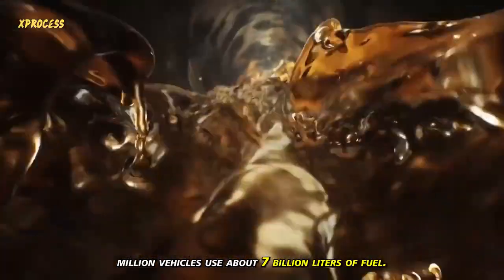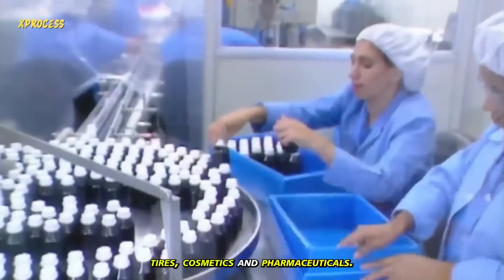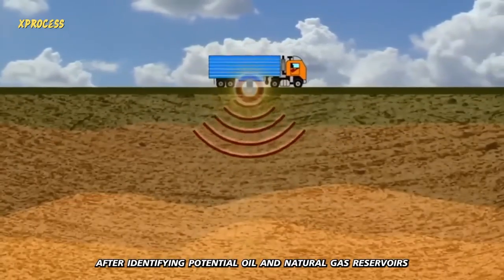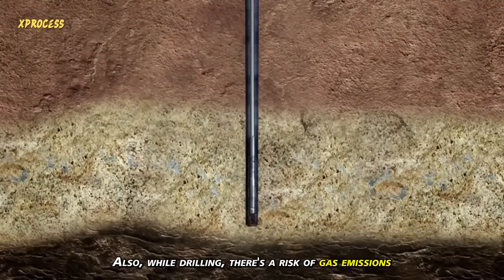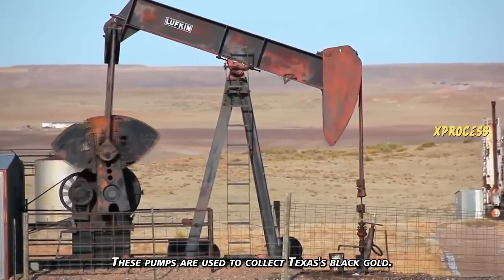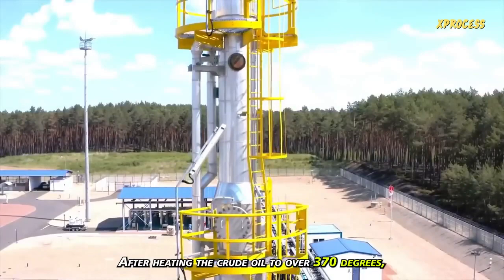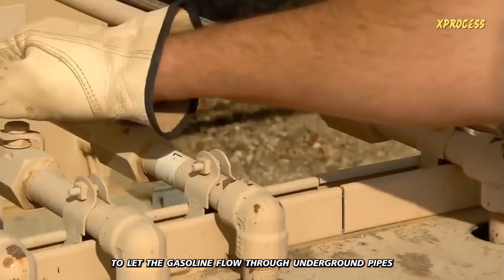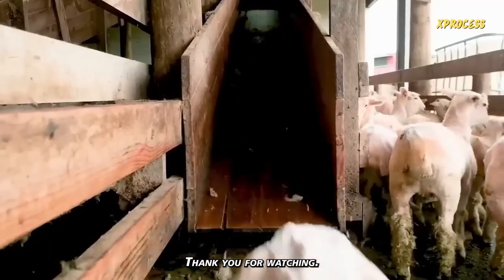How PETROL is MADE from CRUDE OIL How is PETROLEUM EXTRACTED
How is PETROLEUM EXTRACTED